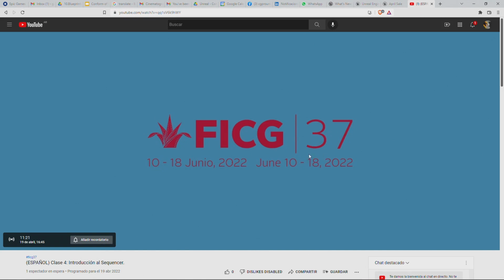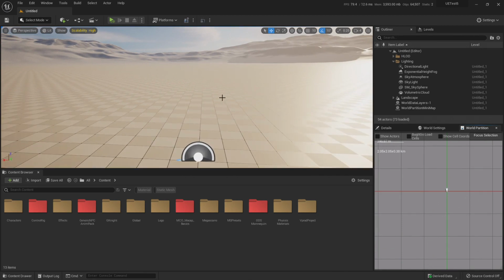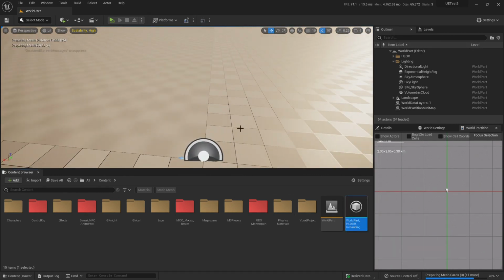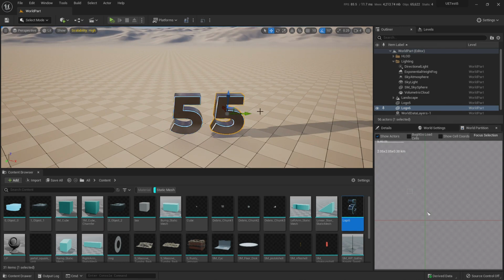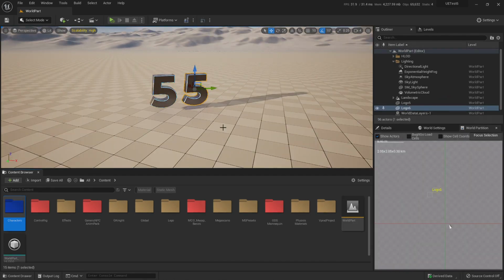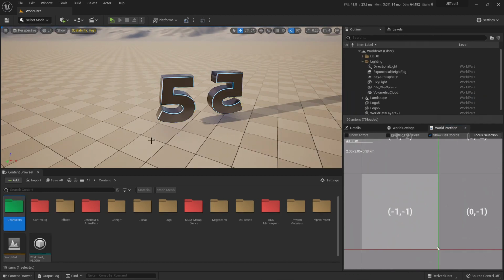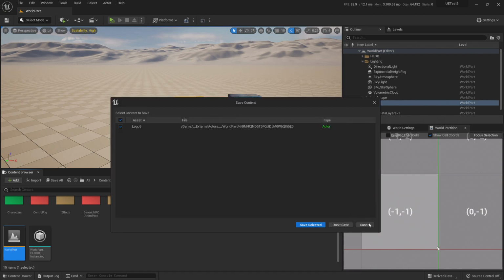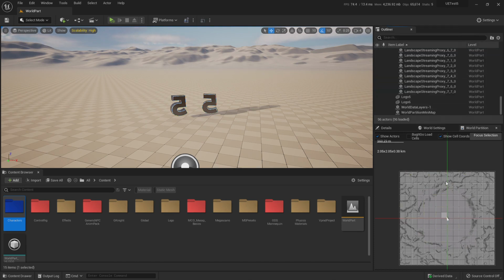UE5 World Partition and One File Per Actor, and why you should be excited!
My name is Gabriel Paiva and am an Authorize Unreal Instructor.